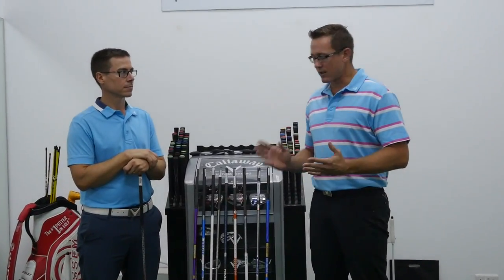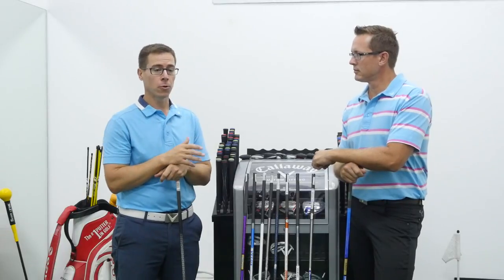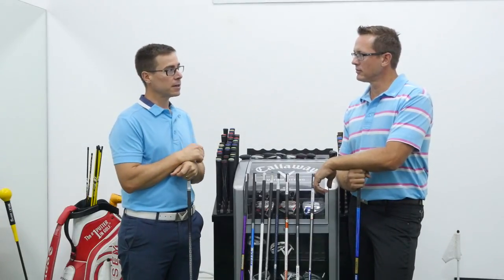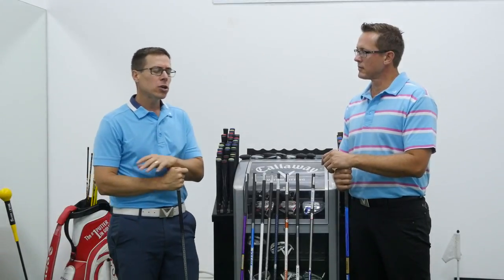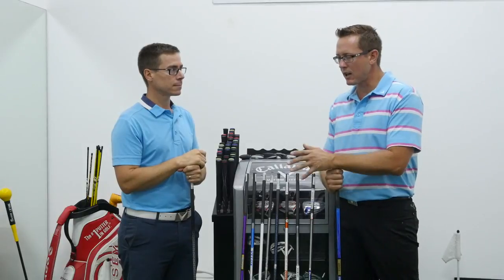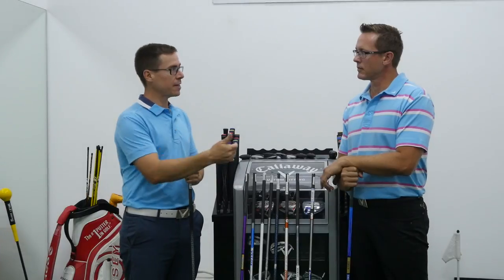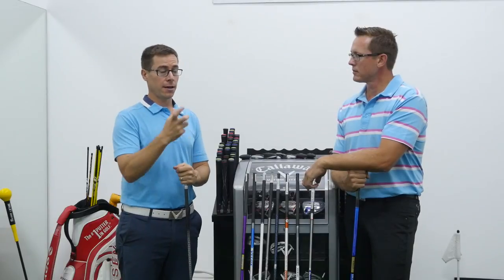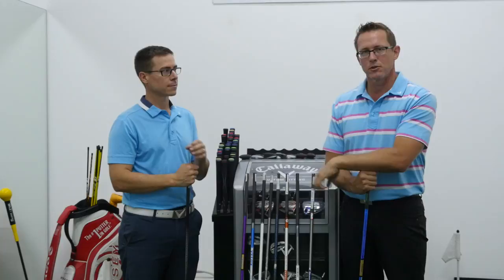How a Custom Fitting Session Can Improve Your Game - Golf House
You can get custom-fitted for any brand on the market at Golf House.

Each and every person has a varied approach and technique to the game so their clubs need to match this. Getting custom-fitted can make a huge difference to your ball striking. People often don’t realise the importance until they actually get fitted and get the right equipment in their hands.